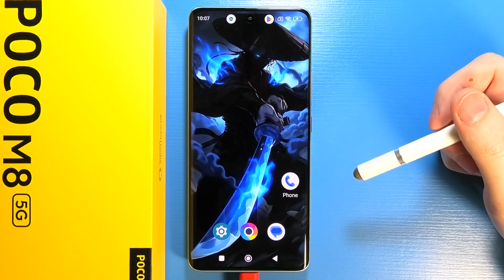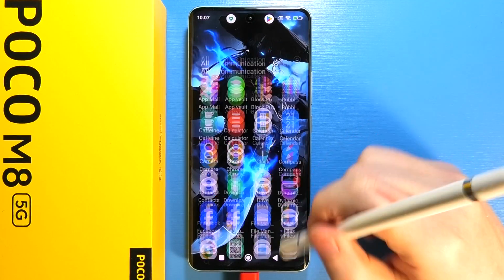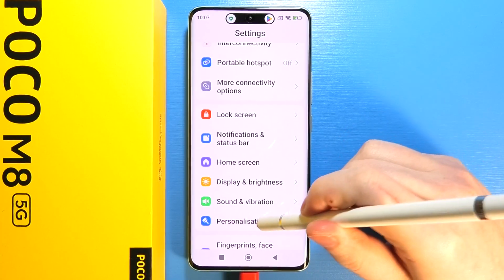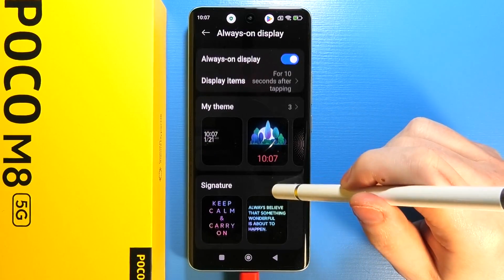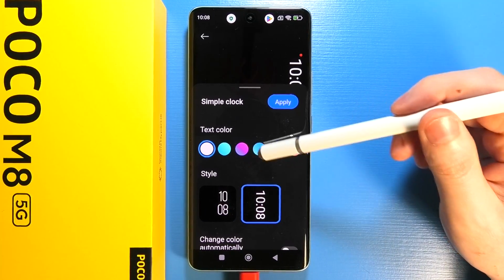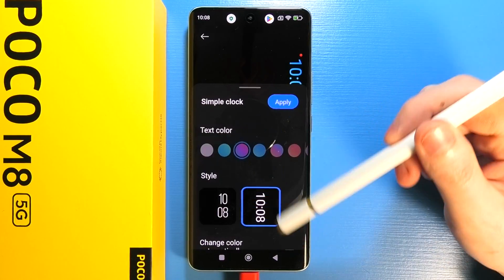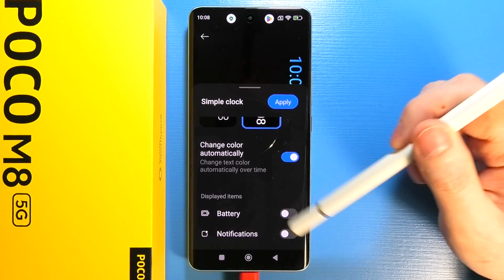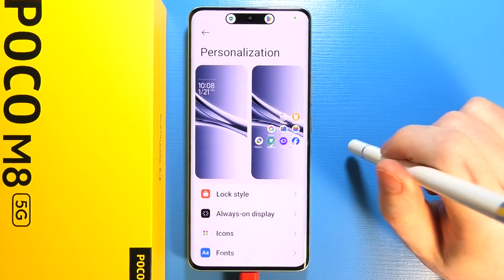POCO M8 5G: How to Customize Always On Display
Learn how to customize Always On Display on POCO M8 5G step by step. This video explains clock styles, notifications, and display options on POCO M8 5G. Customizing Always On Display helps match your personal style. Watch this tutorial to adjust Always On Display on POCO M8 5G.